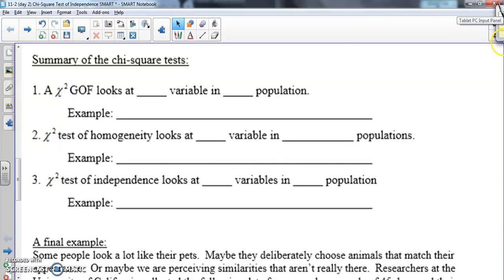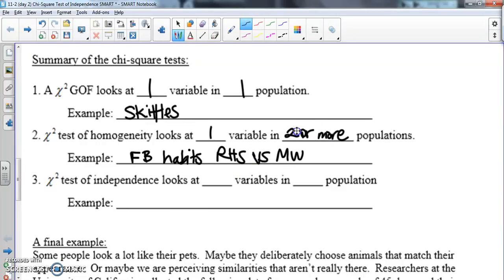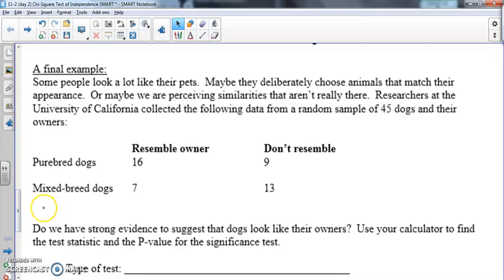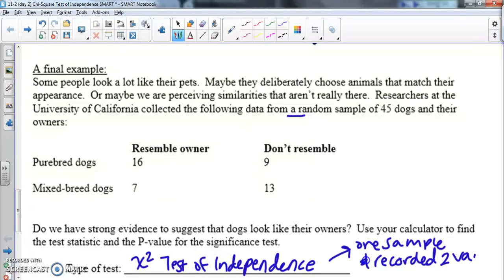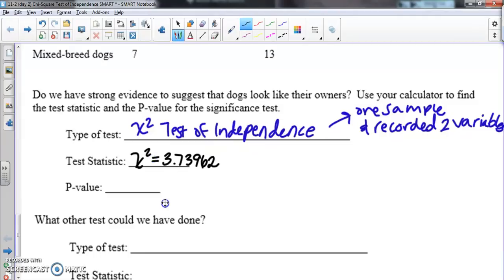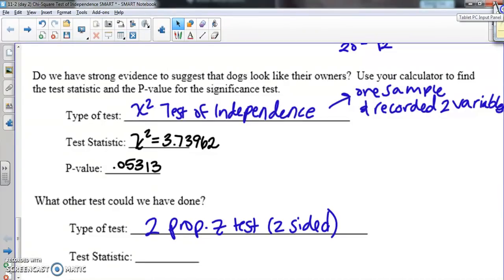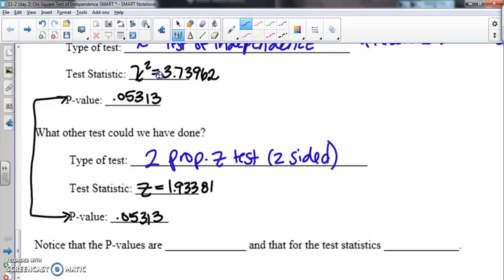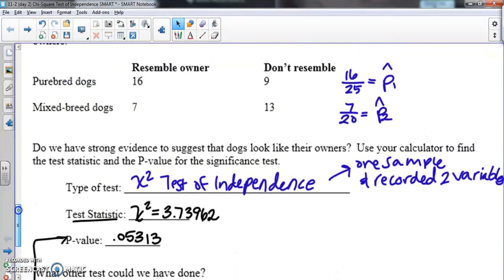11 2 day 2 Chi Square Test of Independence PART 3